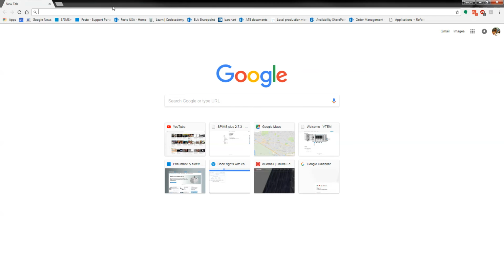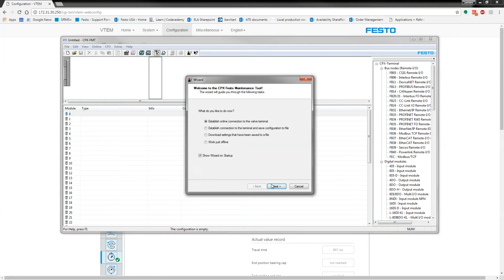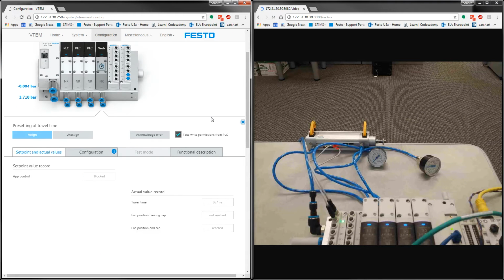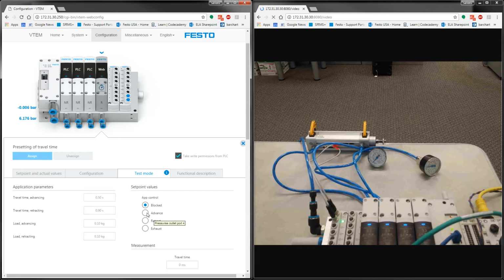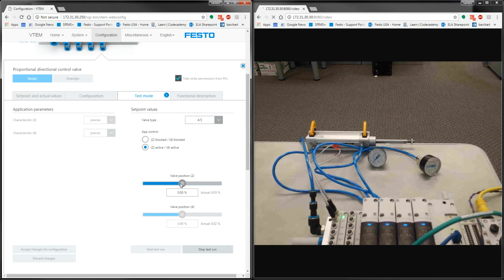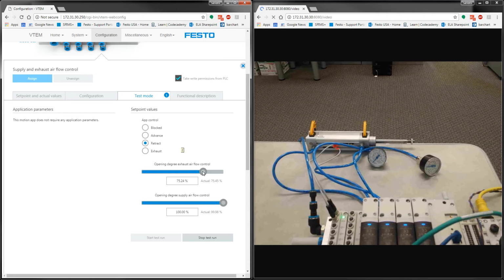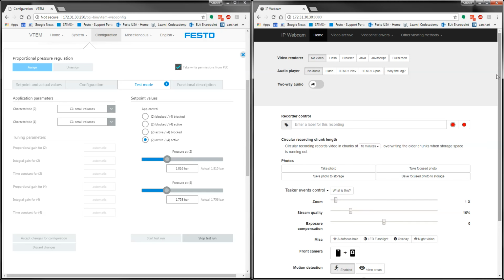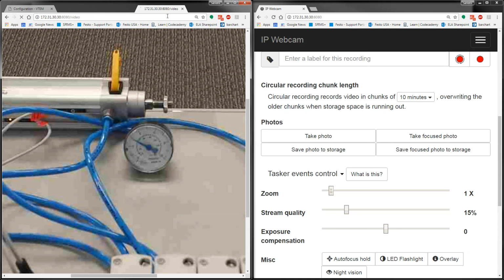VTEM Remote Access Beta